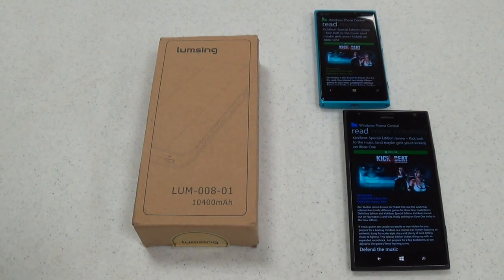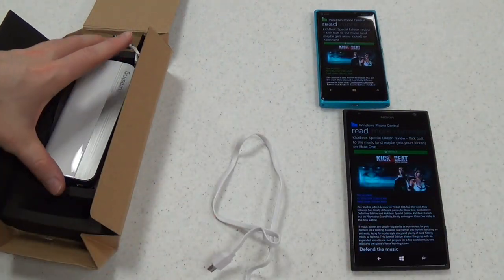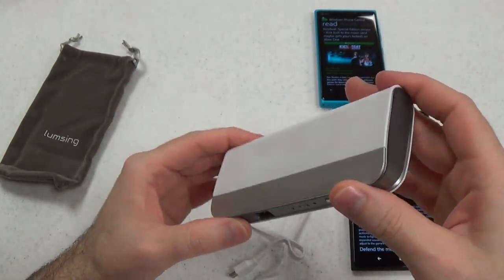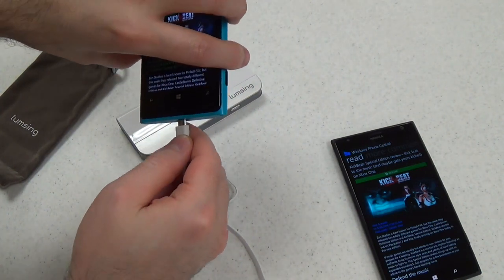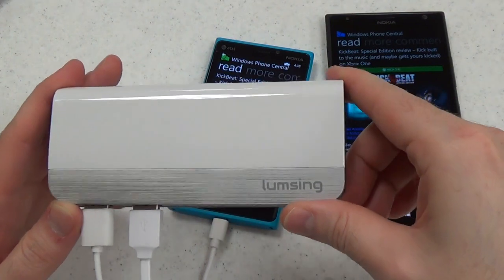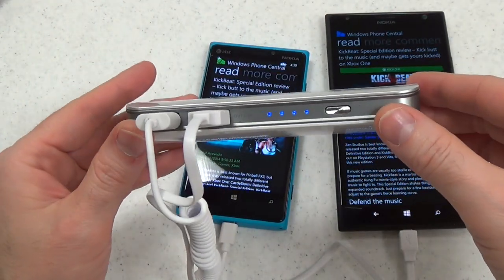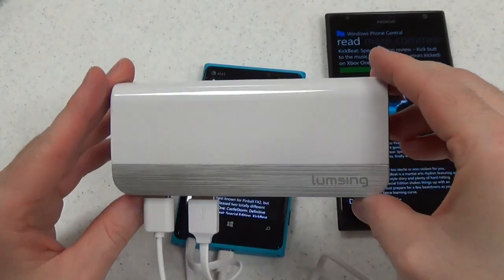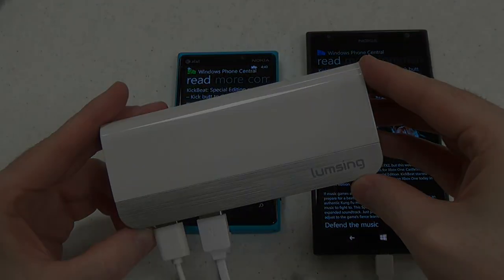Lumsing 10400mAh Harmonica Power Bank review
Paul Acevedo reviews the Lumsing 10400mAh Harmonica-style Power Bank. Full review